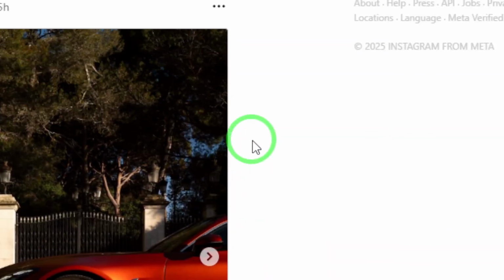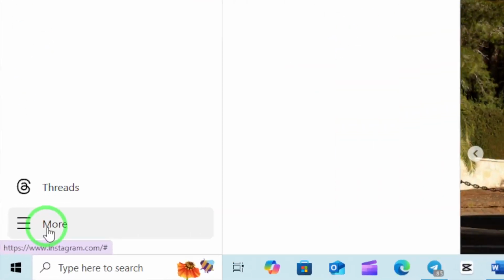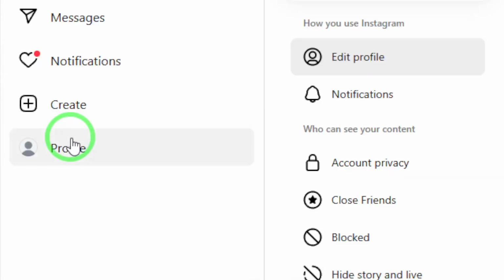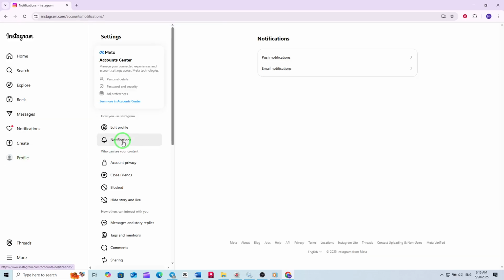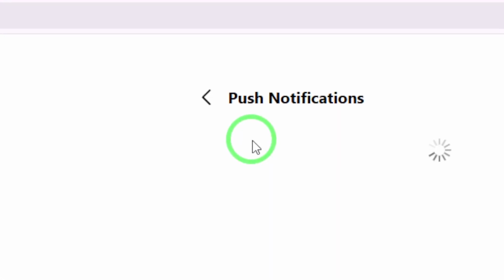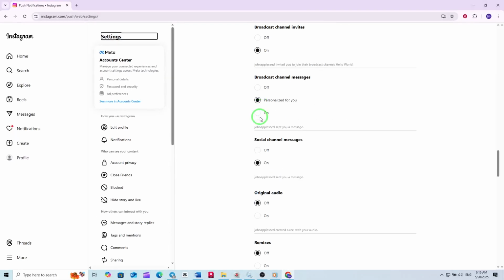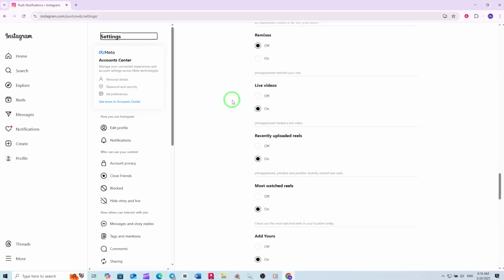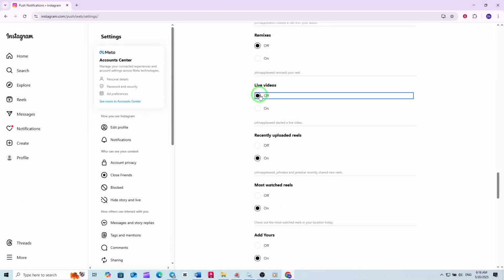How To Disable Notifications For Live Videos On Instagram On PC (New Update)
Learn how to disable notifications for live videos on Instagram using your PC with the latest update. This step-by-step guide will help you manage your Instagram notifications and reduce distractions from live broadcasts.

Follow these steps:

1. Open Instagram from your browser

2. From the left side menu, click on More icon

3. Enter to Settings

4. Then Notifications, enter to Push notifications

5. From Live videos, choose Off

Take control of your Instagram experience and enjoy a quieter feed by turning off live video notifications.-
Timeline:
00:00 Start
00:12 How to do it
01:05 End